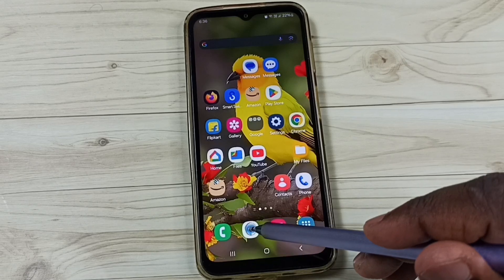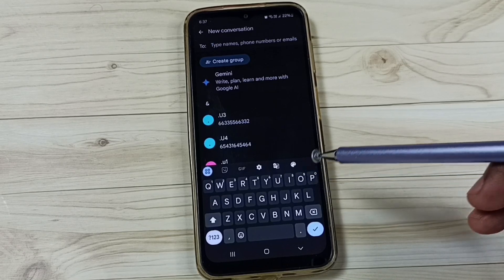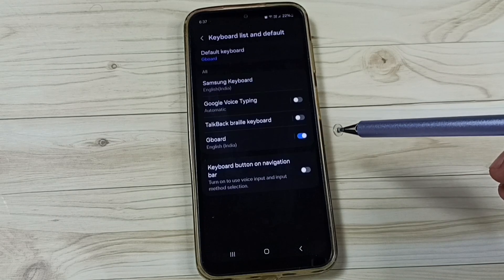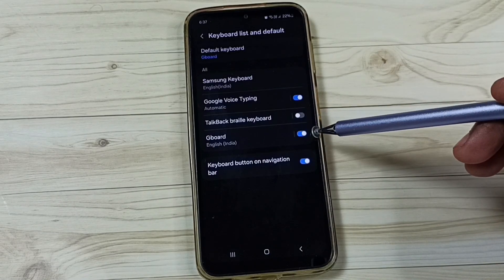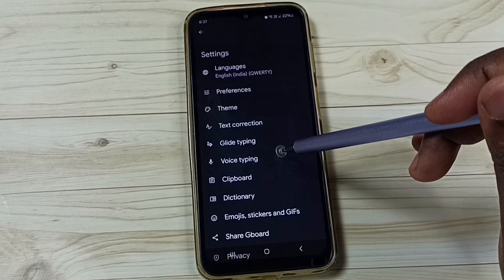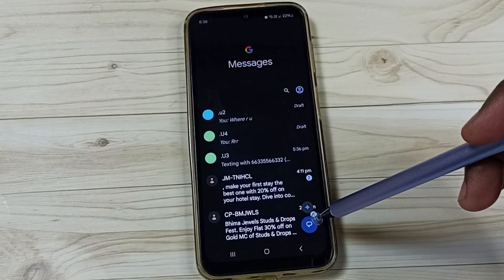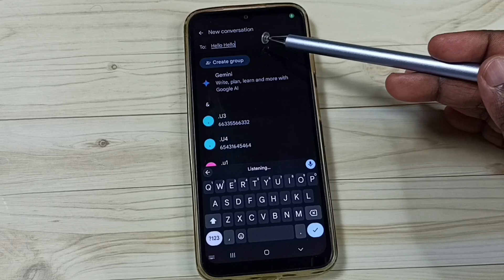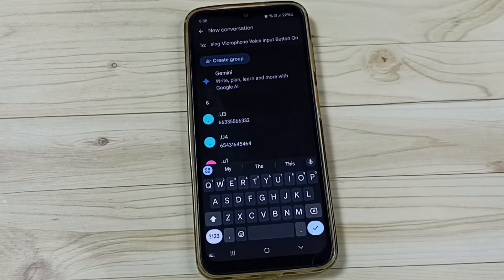Fix Mic Button Missing on GBoard or Google Keyboard on Android Phone | Easy Solution 2025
Is the Mic button missing on GBoard or Google Keyboard on your Android phone? In this video, we'll guide you through the steps to fix this issue and restore the voice typing feature. Whether you're using speech-to-text or voice search, follow these simple steps to get the Mic button back on your Google Keyboard and improve your typing experience.